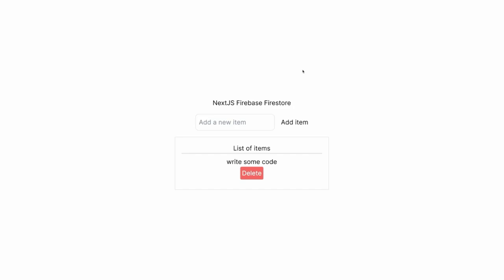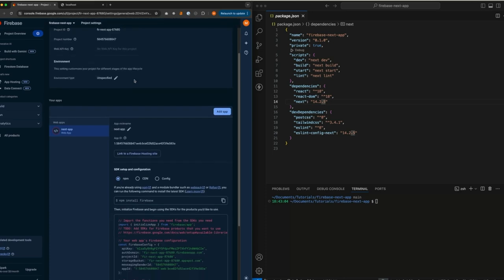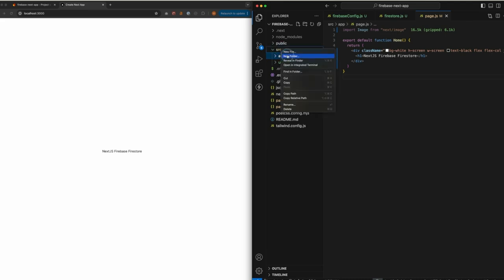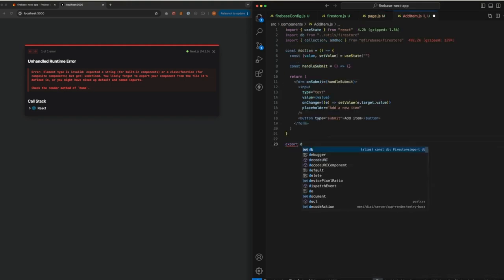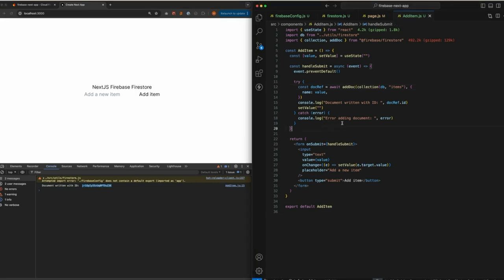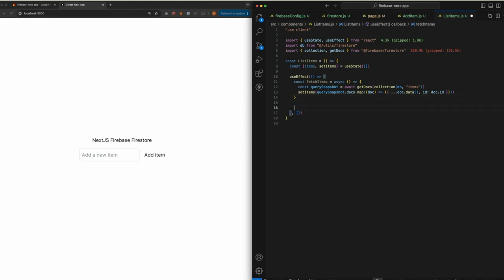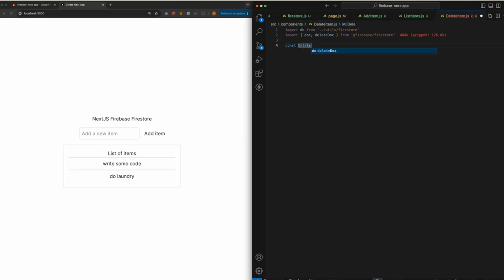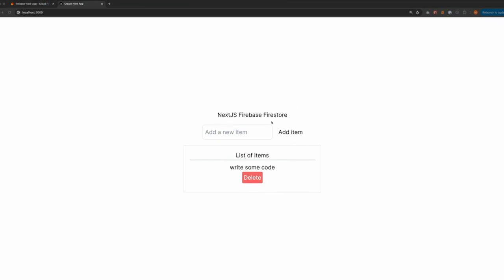How I created a Realtime app using Firebase Firestore & NextJS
Welcome to the channel! In today's video, we're diving into a practical tutorial on how to create a simple to-do app using Next.js and Firebase Firestore. We'll cover how to add, list, and delete items, making this a comprehensive guide to getting started with these powerful tools.

Video Highlights:
- Setup Firebase Console: We'll walk you through setting up Firebase and creating a Firestore database.
- Initialize Next.js App: Learn how to create a new Next.js application and set up Firebase within it.
- Implement Firestore Operations: Step-by-step instructions on how to add, list, and delete items in Firestore.
- Building the App Components: We'll create the necessary React components, such as AddItem and ListItems, to handle our to-do functionalities.
- Styling with Tailwind CSS: Enhance your app's appearance using simple styling techniques.
- Real-time Updates: Although this tutorial focuses on the basics, we'll discuss how you can extend it to include real-time updates and more advanced features.

Whether you're a beginner or looking to sharpen your skills, this tutorial will provide you with the essential knowledge to build your own to-do app with Next.js and Firebase Firestore.

Timestamps:
00:00 - Intro
01:22 - Firebase Setup
02:14 - Firestore Setup
03:17 - NextJS Firebase + Firestore Setup
05:58 - Create Component AddItem
12:57 - Create Component ListItems
17:35 - Create Component DeleteItem
21:18 - Final words

Join my new Software Engineering School to land your first job in tech